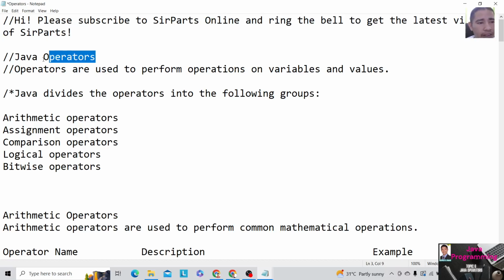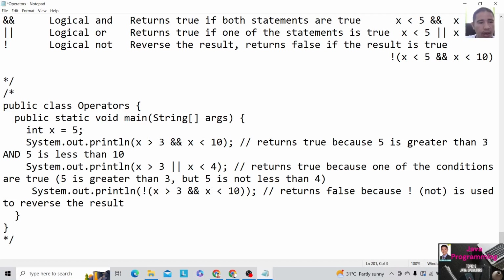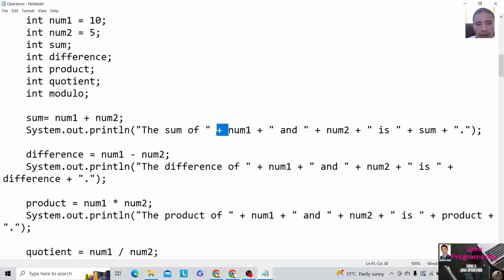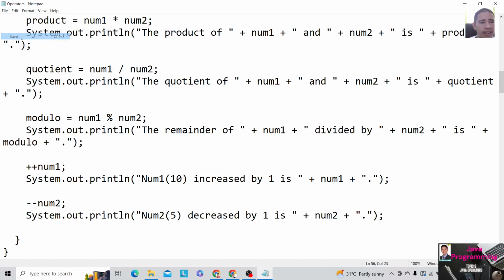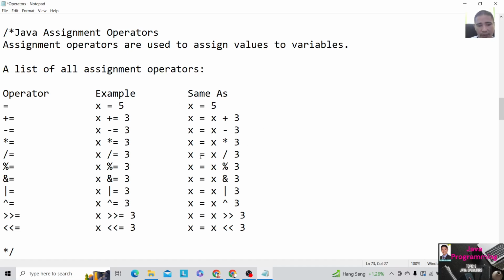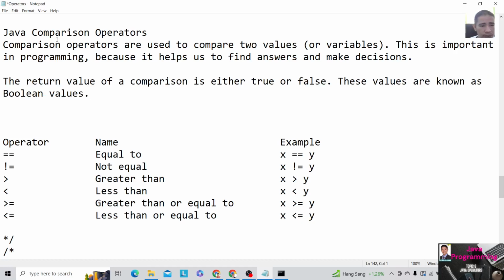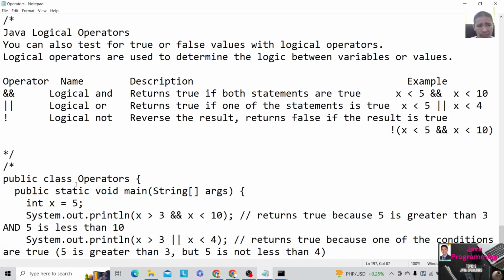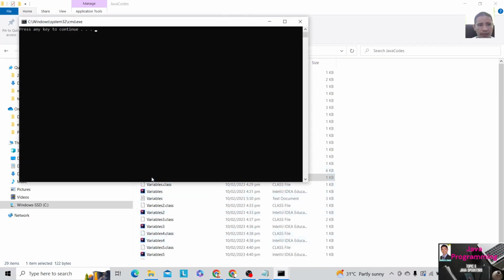SirParts' Java Programming Tutorial: Topic 8 Java Operators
In this video, you will learn how to use java operators.